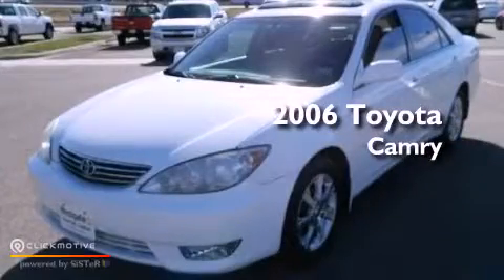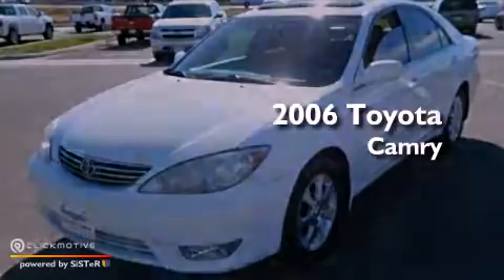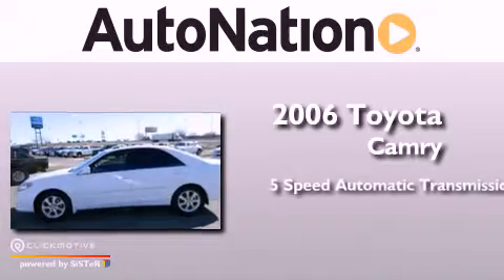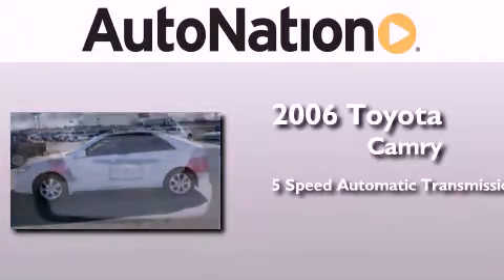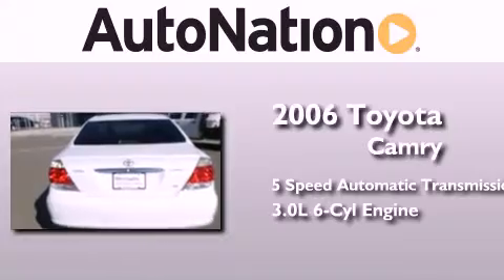2006 Toyota Camry Amarillo TX 79106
Year : 2006
 Make : Toyota
 Model : Camry
 Engine : Gas V6 3.0L/183
 Trans . : Automatic
 Exterior : Super White
 Miles : 76,977
 Interior : TAN